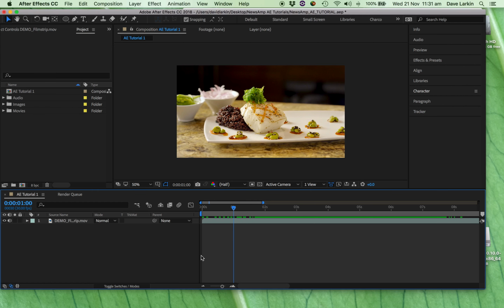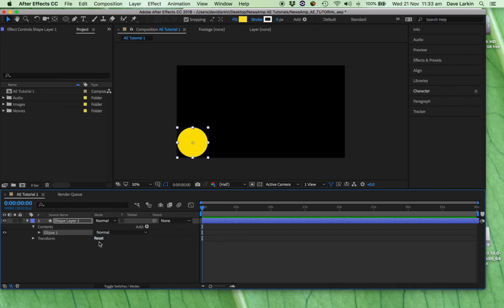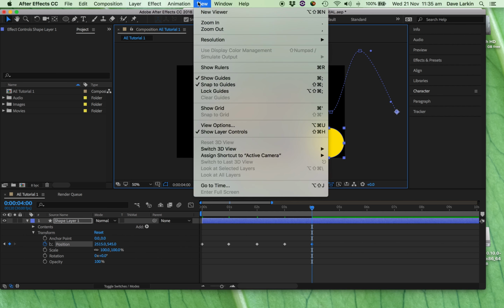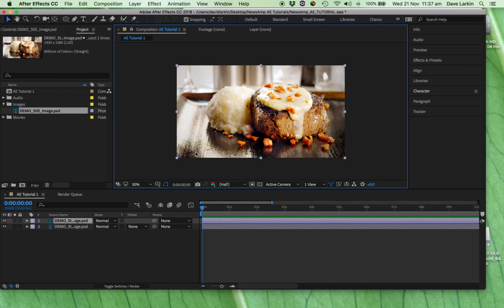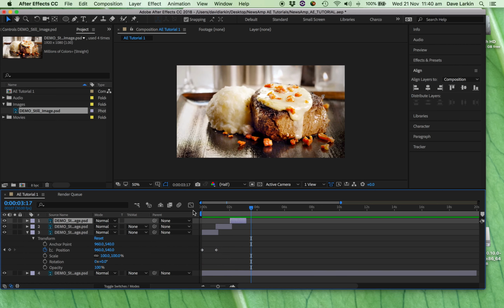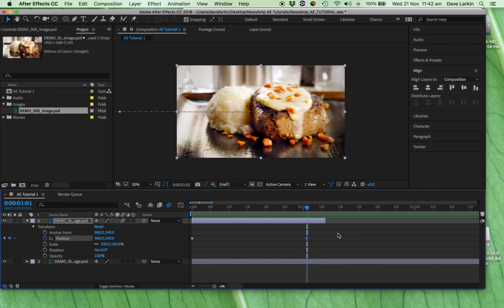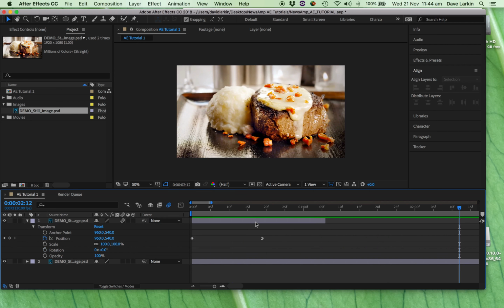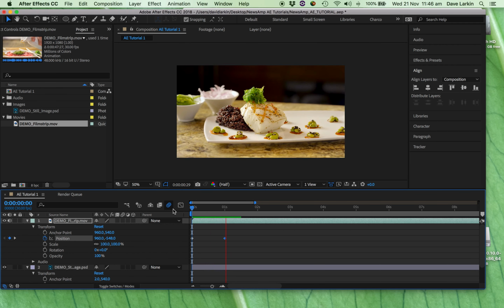S1_L3: Basic Animation